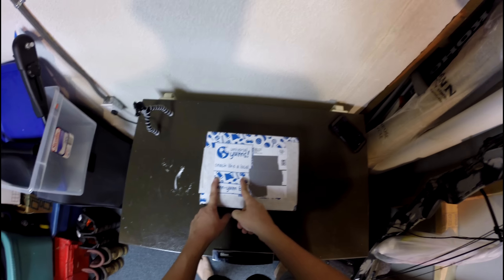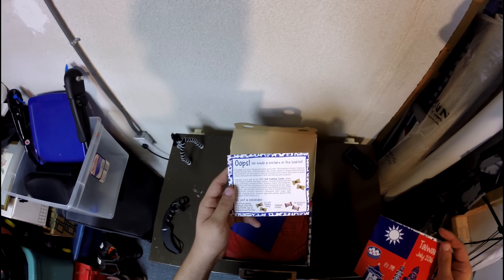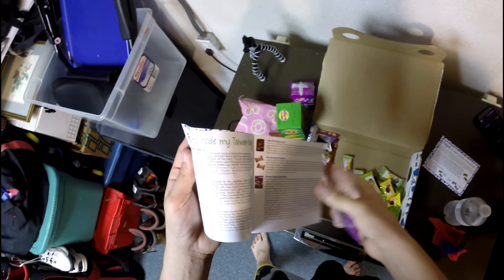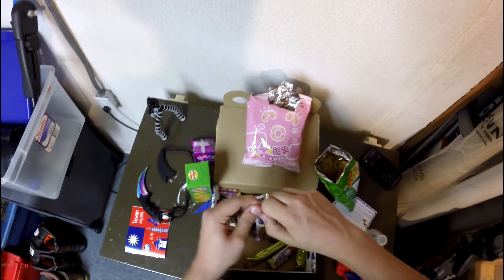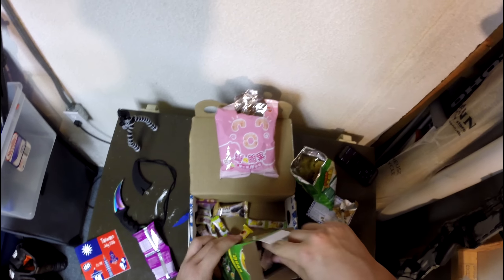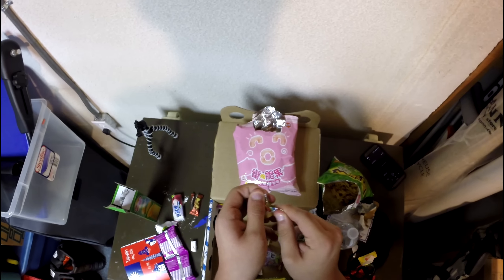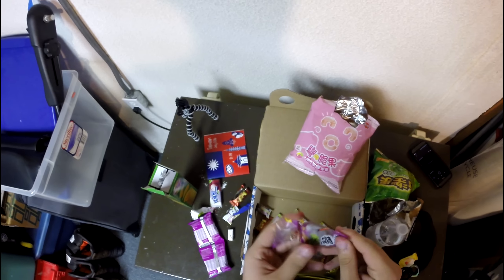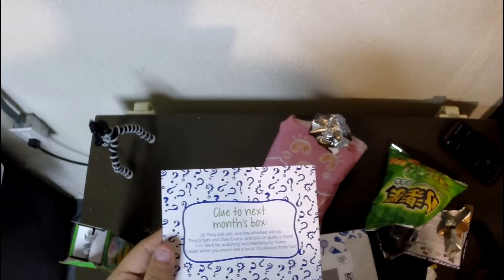First Person Taiwanese Snacking | Universal Yums July Box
Being that this is not a CSGOLotto situation, I was sent these snacks by the company, for free, to show to you guys and see if you were interested.  Let me know if you decide to sign on to this in the comments, and feedback down there is always appreciated!  Using the link above lets them know I sent you and gives me a little bit back from your purchase which helps to support the channel, and gets you some awesome snacks!  I wouldn't have posted this if I honestly didn't like this service, I personally find it neat to have things to snack on from all over the world since I'd never thing to try to find any of it on my own.